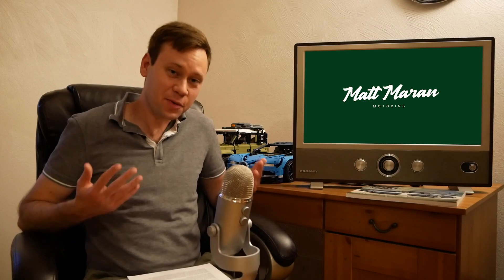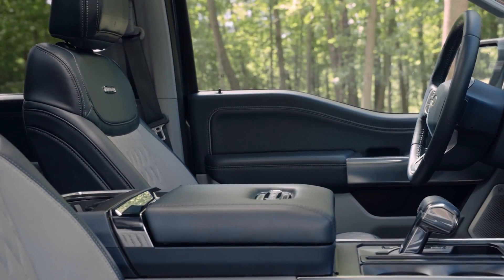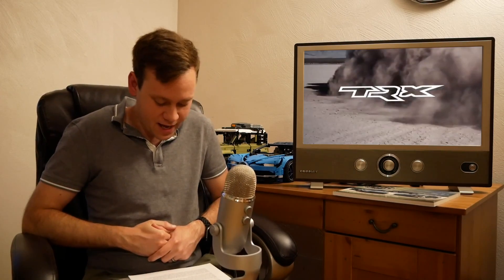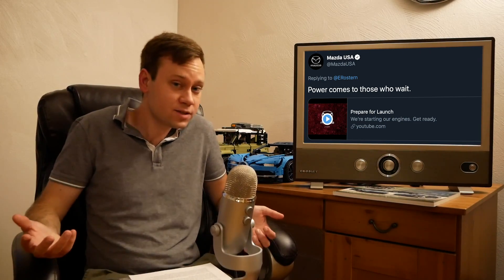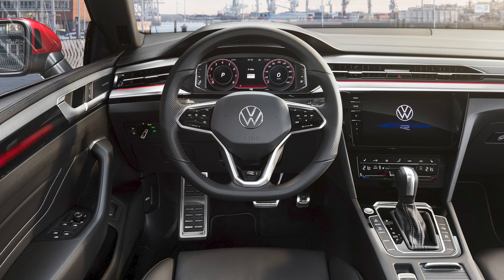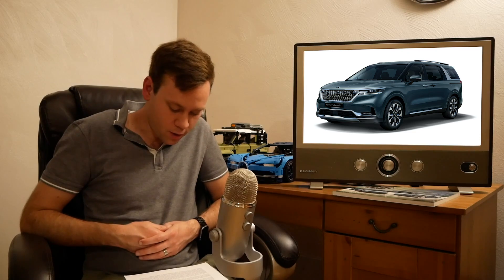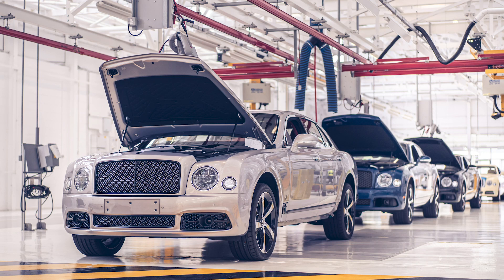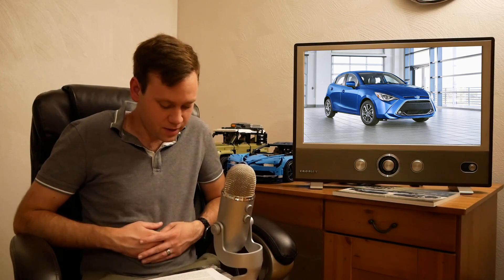2021 Ford F-150 Debuts and Other News! Weekly Update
News Topics:
0:00 Mustang Bullitt Generations (book link
1:27 2021 Ford F-150
4:43 GT500 Convertible clarification
6:24 RAM TRX teased and other RAM rumors
9:33 Mazda teases sportier model
11:14 Porsche 718 Cayman GTS and 718 Boxster GTS to get PDK option
12:39 2021 Volkswagen Arteon refresh and Arteon R
14:44 Lamborghini SCV12 partially revealed
15:40 2021 Kia Sedona partially revealed
16:19 2021 Jaguar I-Pace refresh
18:05 Ford rumored to be discontinuing Edge in 2023
20:10 Final Bentley Mulsanne rolls off the line
21:03 Toyota Yaris going away in the U.S. after 2020